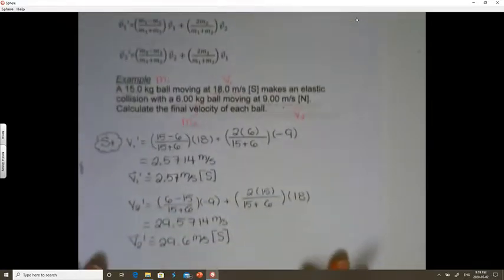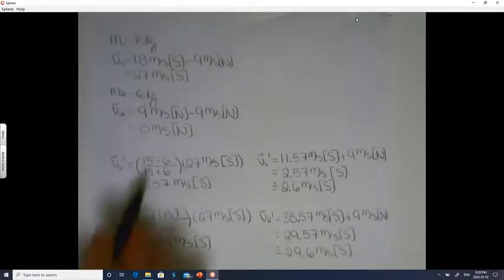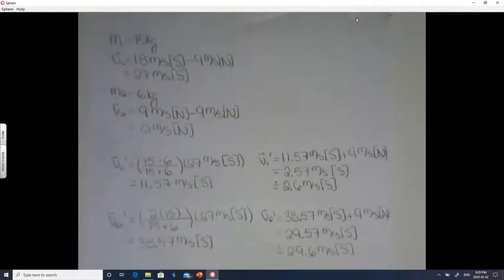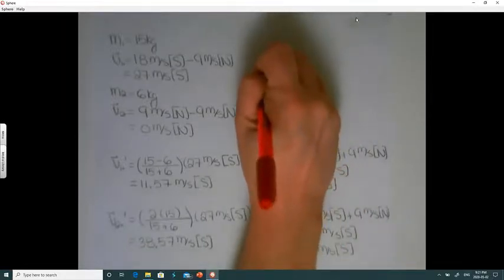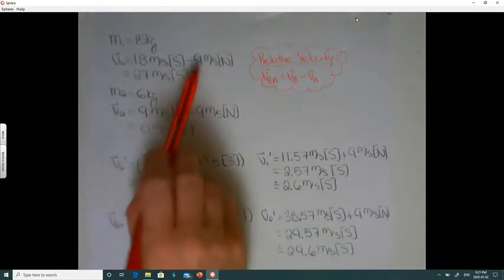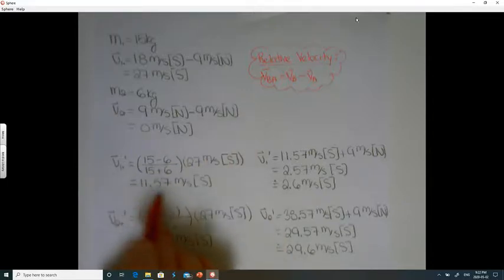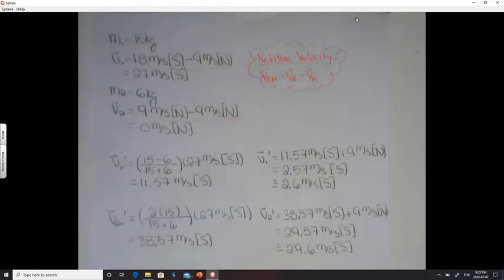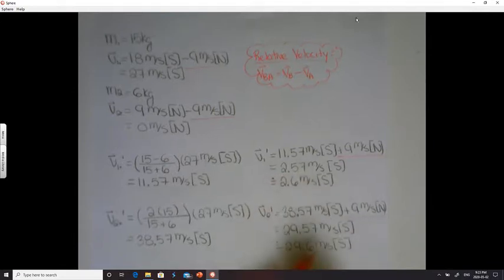5.4 - Head on Elastic Collisions (changing frames of reference)